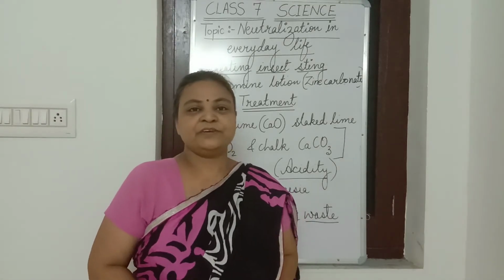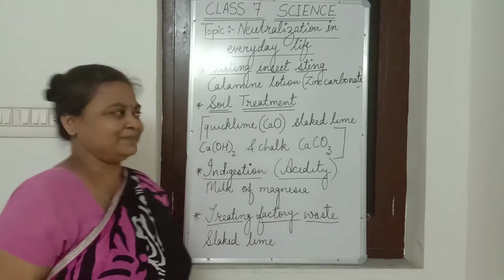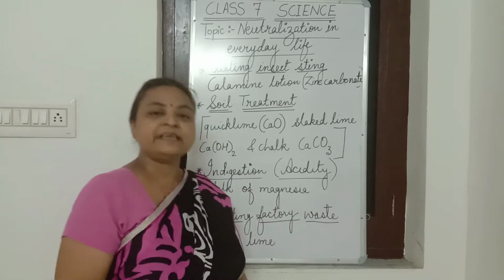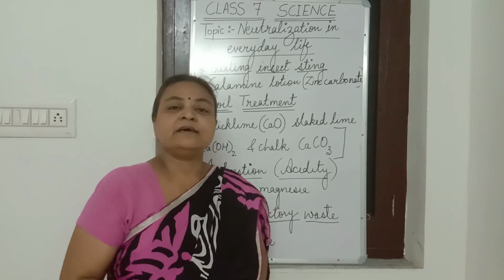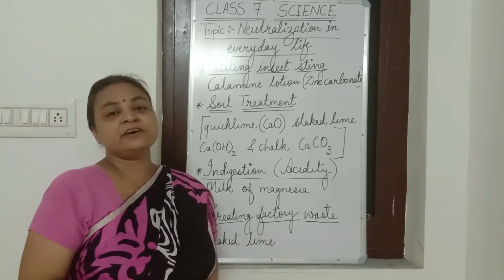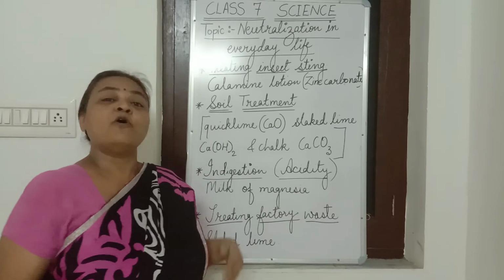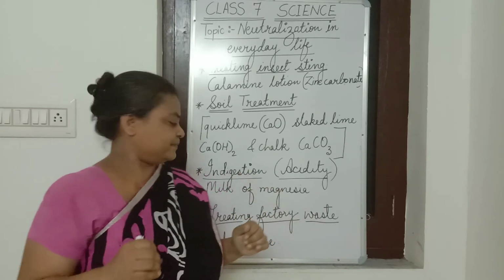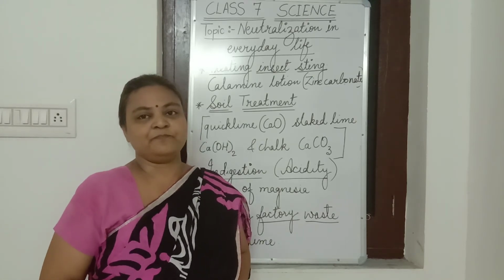Neutralization in everyday life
This video describes the different applications of neutralization in everyday life.
in soil treatment, treating insect sting, treating indigestion etc